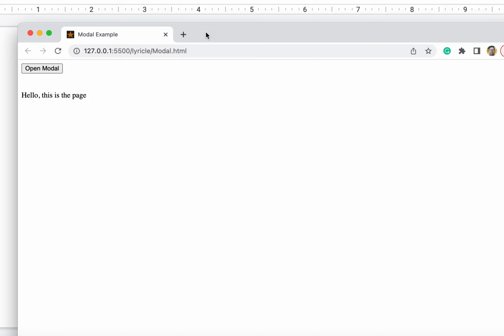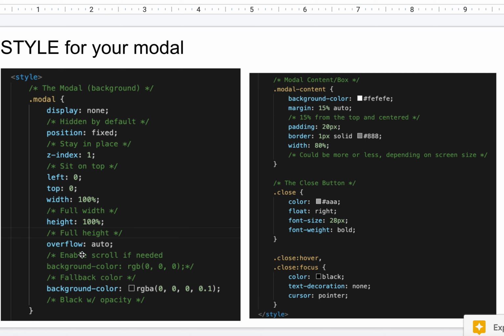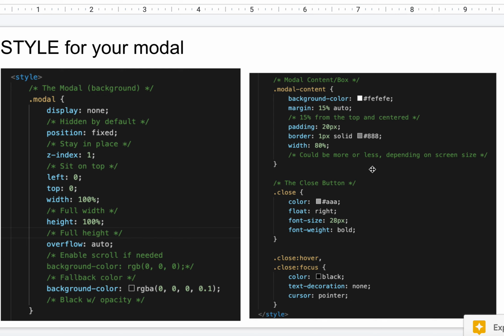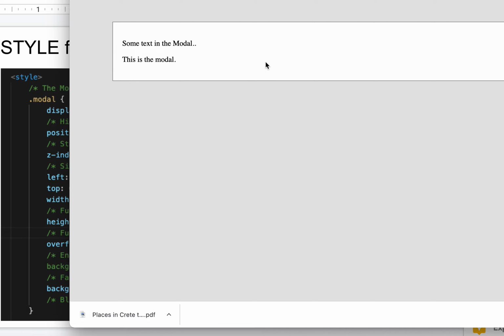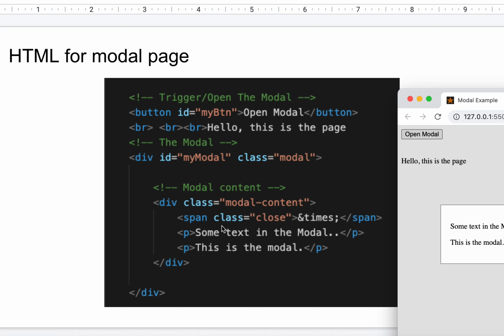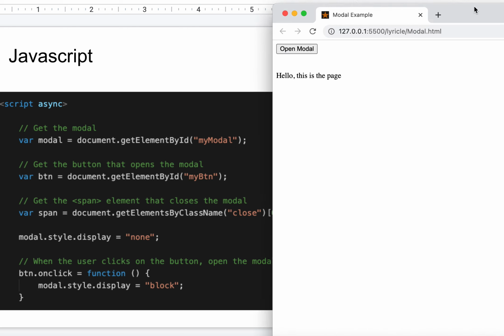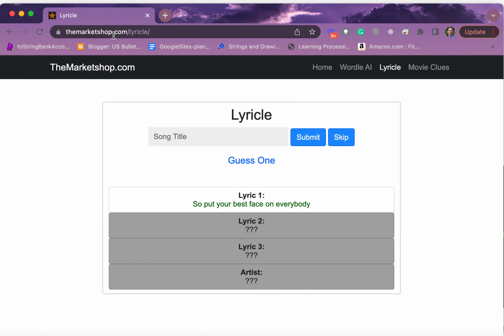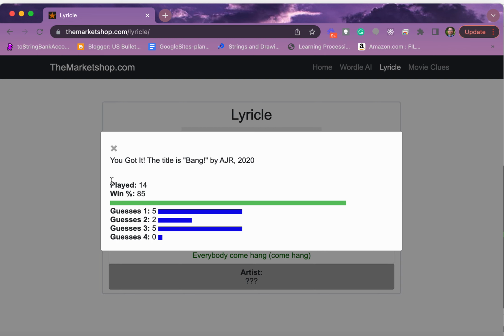Javascript HTML Modals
A modal is like a small HTML page that can be programmed to popup on your page whenever you need it.